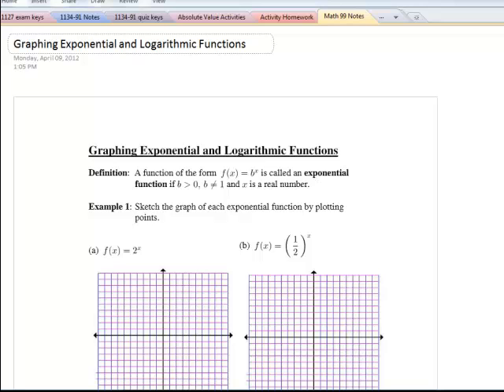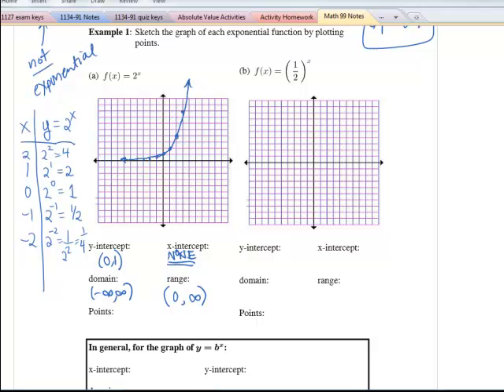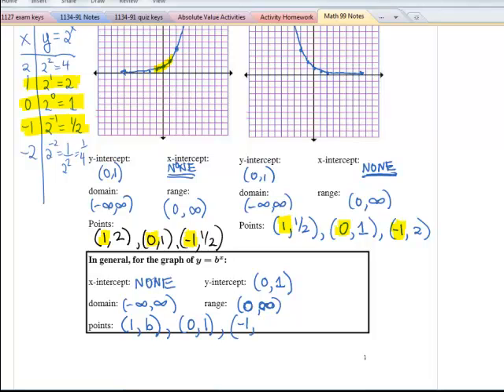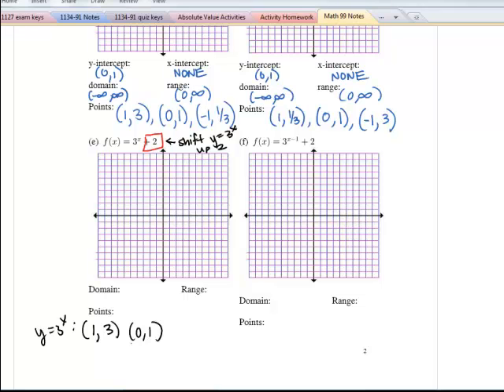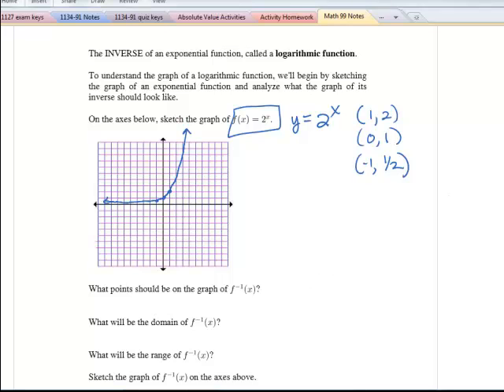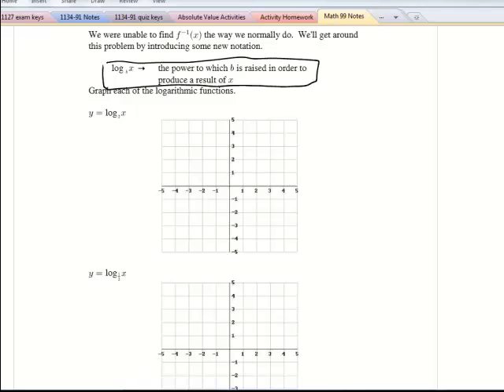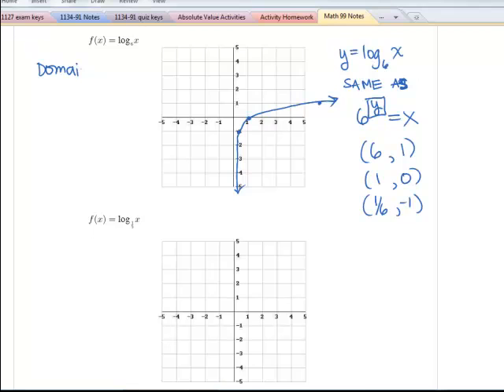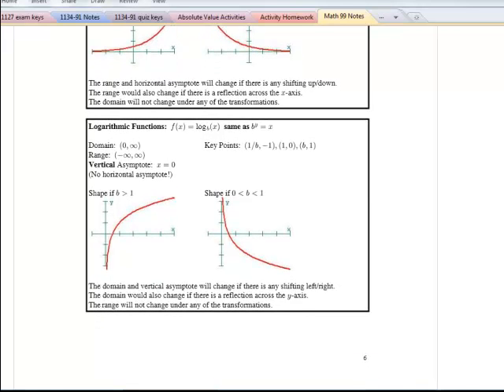Graphing Exponential and Logarithmic Functions